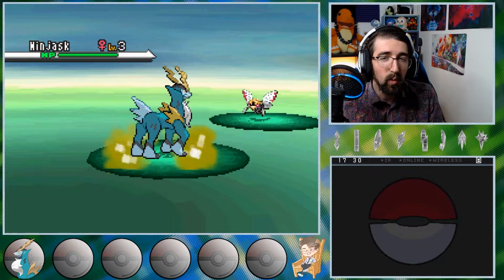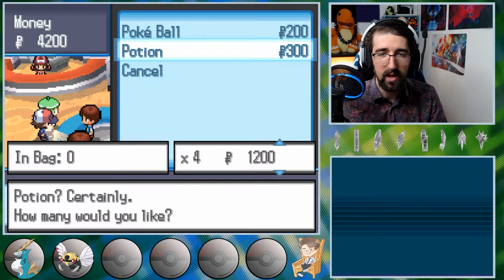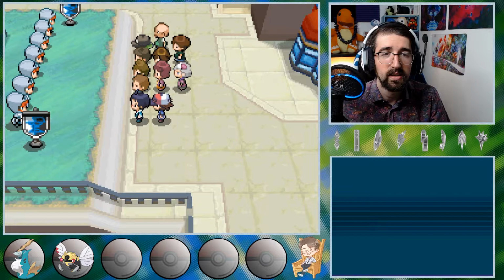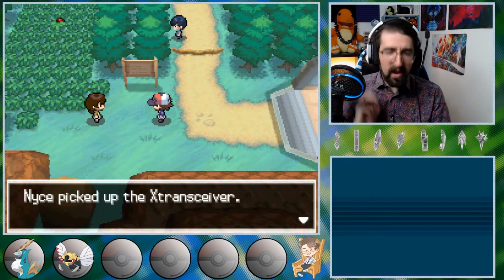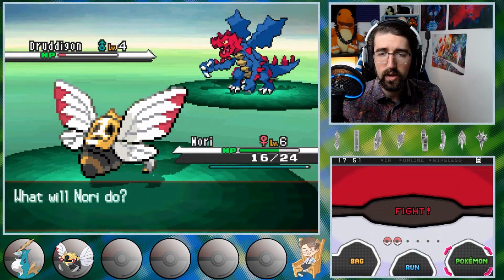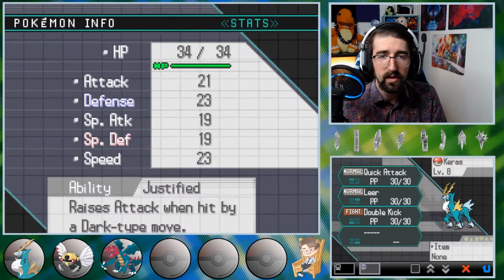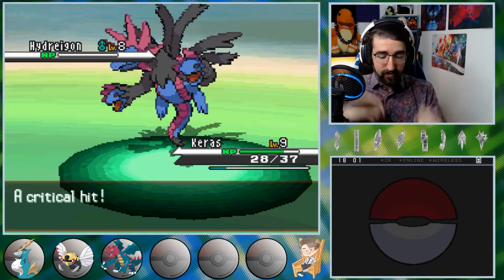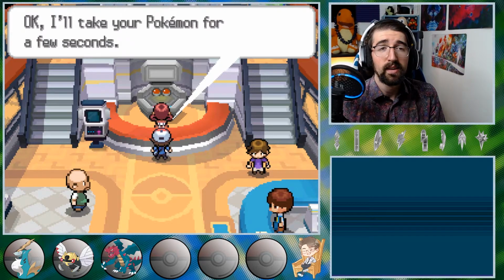From the Ashes We Rise! | Pokemon White Randomized Nuzlocke Ep 4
Coming off the heels of the Phoenix Challenge, I'm craving a REALLY difficult Pokemon run. So here we are, with a randomized version of Pokemon White, one of the, if not the hardest generation to Nuzlocke.

Rules are simple:
1) If a Pokemon faints, it is gone forever
2) We can only catch the first Pokemon we find on each route.
3) Every Pokemon must be nicknamed.

For a greater breakdown and explanation, check out this video!